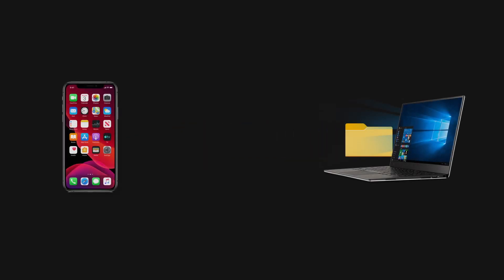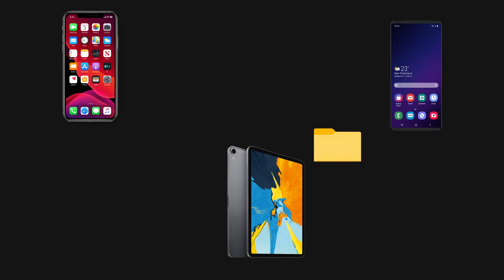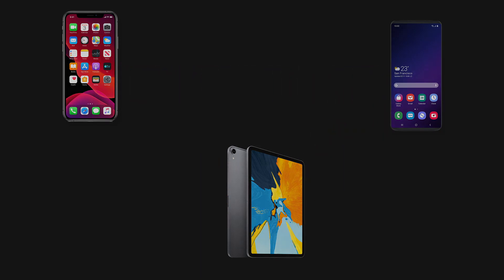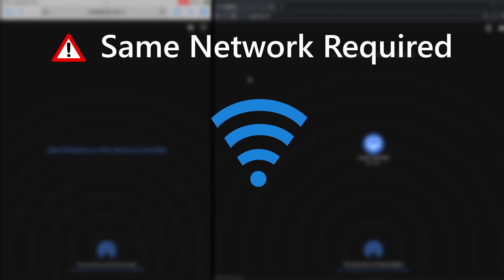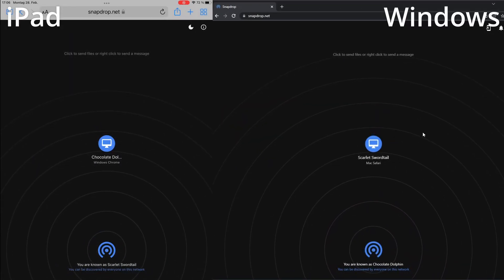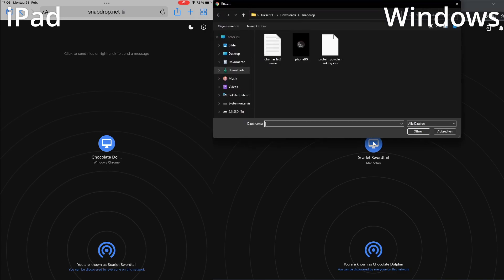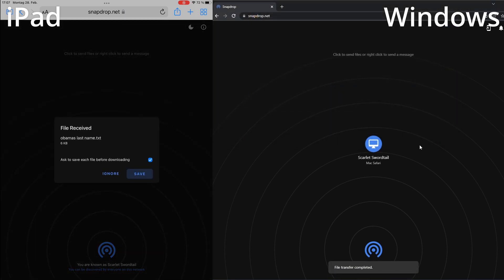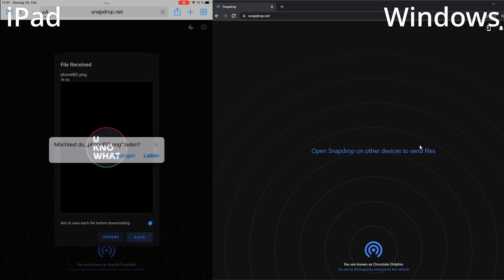Easiest Way to Share Files Between Any Device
How to use Snapdrop to exchange files quick and easy

Snapdrop is an easy way to transfer your files between multiple devices and platforms for free & wirelessly, no cable needed

Use this to share files & data from iphone to pc, from android to mac, ipad to windows, android to iphone and anything else that can run a browser